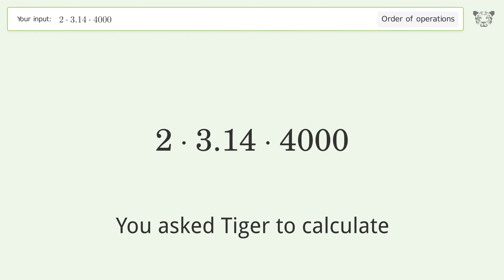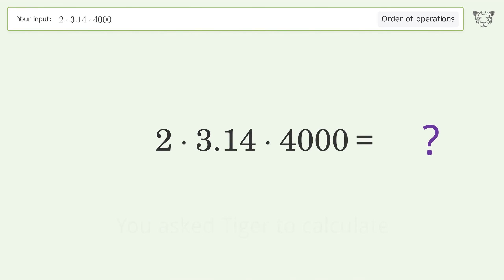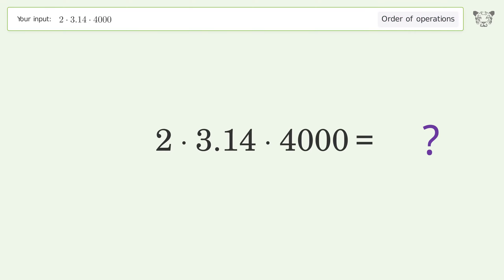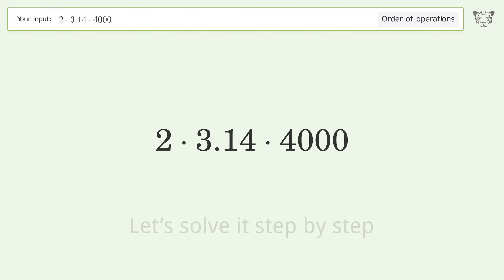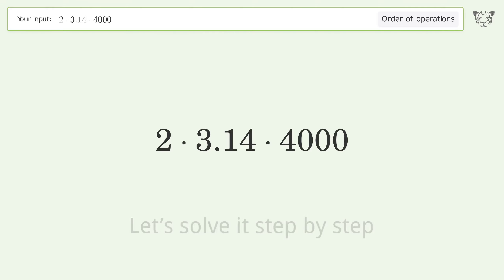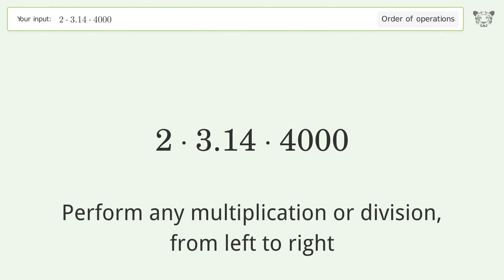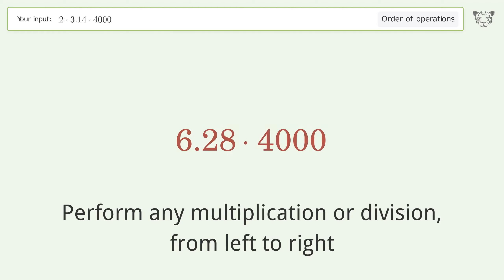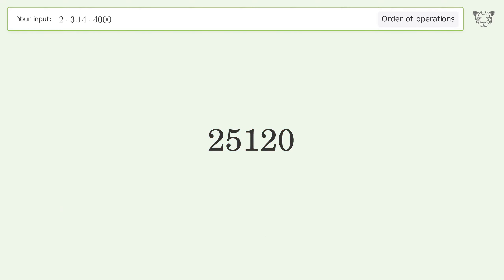Master Order of Operations: Solve 2*3.14*4000 Step by Step!